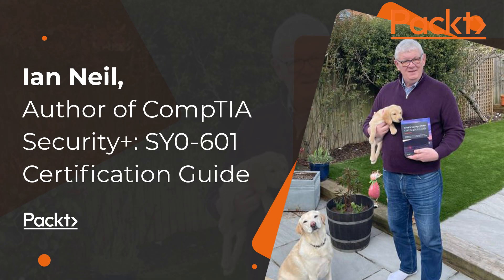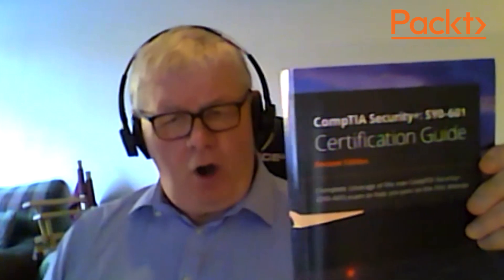CompTIA Security+: SY0-601 Certification Guide I Author Ian Neil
The CompTIA Security+: SY0-601 Certification Guide makes the most complex securityplus concepts easy to understand even for those who have no prior knowledge. Complete with exam tips, practical exercises, and checklists that map to exam objectives, this is the perfect study guide to help you achieve the CompTIA Security+ SY0-601 certification.